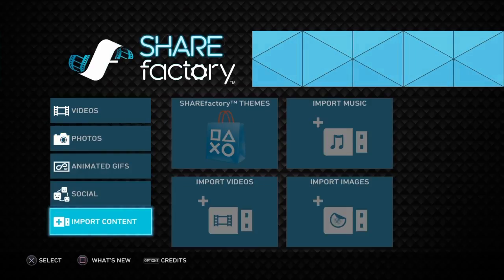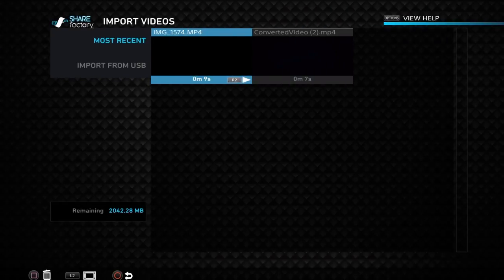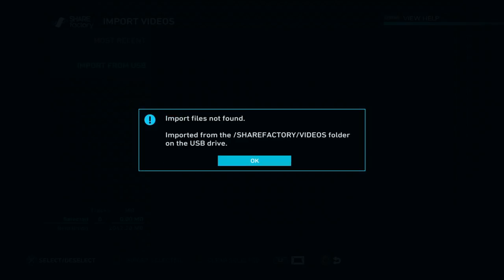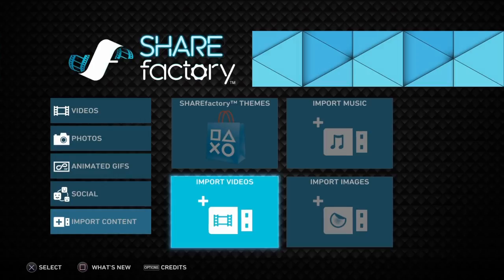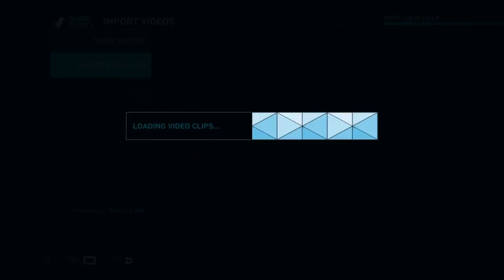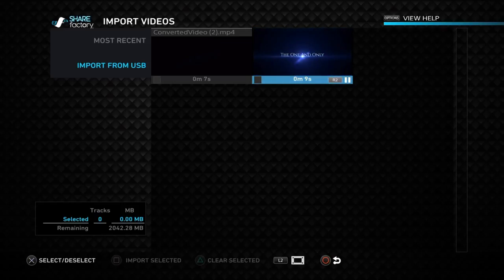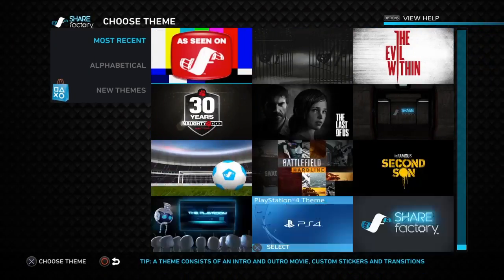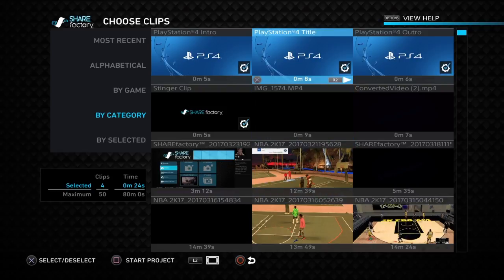How to UPLOAD a intro/videos on Sharefactoy?!(Using USB)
In this video I will be showing you how to upload any video or intro on sharefactory.     1. Inside USB create a SHAREFACTORY Folder and inside that folder create a VIDEOS folder.                                                                                                                                           2. Put you videos inside folder.                                                                                                3.Put USB inside ps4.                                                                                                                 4. Go to import content then import videos.                                                                          5. Got to import for usb and now you have your intros.